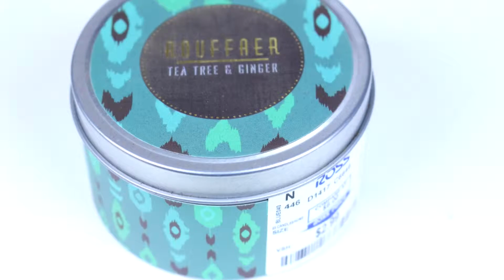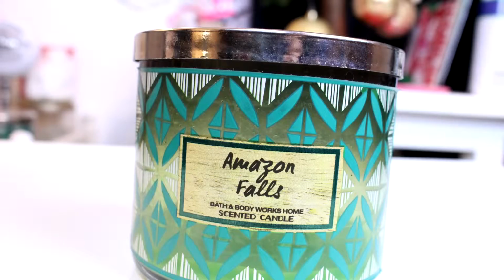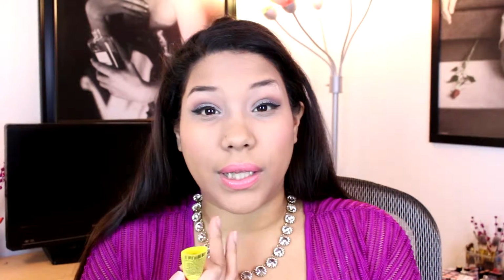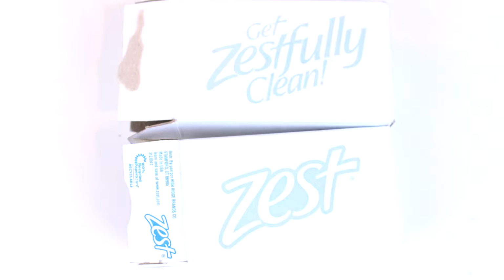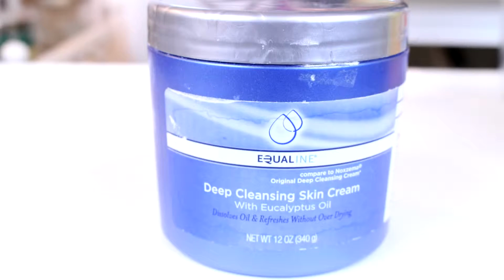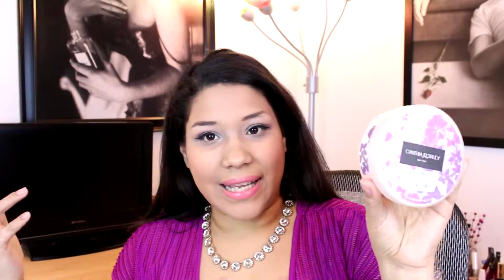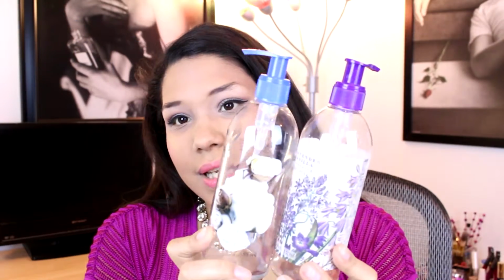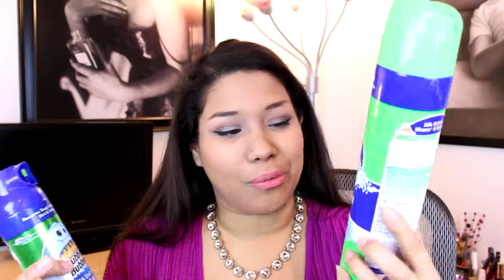Final 2015 Empties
Hi Guys, this was my last and final empties of the 2015 year. Please let me know if you guys want me to continue to save random or household empties, or if you prefer just beauty empties. In general I love doing empties videos so I don't mind.
~Jazmine

Products I mentioned:
~DW Homes Rouffaer Tea Tree & Ginger
~DW Homes Rouffaer LemonGrass
~DW Home Rouffaer Guava leaf
~DW Home Estate Tea Festival Assam Ginger Lemon
~Pecksniff's England Tobacco & White Wood scented candle
~Bath & Body Works Amazon Falls Home Scented Candle
~White Barn Bow Ties & Bourbon
~Revlon Colorstay makeup in 330 Natural Tan
~Revlon Colorstay Whipped creme makeup in 370 Natural Tan
~Seche Vite Fast Dry Top Coat
~Original Carmex Moisturizing Lip Balm
~Almay Pore Minimizer
~Select Lash Eyebrow & Bikini Line Trimmers
~Antibacterial Wet Wipes
~Village Natural Bath Shoppe Milk Bath with Shea butter Lavender+chamomile
~Dove white beauty bar for deep moisture
~Zest Aqua Bar Soap
~Zest Ocean Breeze bar soap
~Head & Shoulders Full & Strong Shampoo
~Herbal Essences wild naturals Illuminating Conditioner
~Personal Care T+Plus Gel Shampoo
~Aqua net Professional Hairspray 3 Extra Super Hold
~Equaline  Deep Cleansing skin cream with eucalyptus oil
~Just Clean Skin Make up Remover Cleansing Cloths
~Barbasol Shaving cram
~Bath & Body Works White Citrus Triple Moisture body cream
~Bath & Body Works Japanese Cherry Blossom body lotion
~Cynthia Rowley New York French Lavender body butter
~Loreal Paris Revitalift Double Lifting Eye Cream
~Airwick Cool Linen & White Lilac aquamist
~Softsoap Anitbacterial Handsoap with moisturizers
~Savon des Belles Lavender Vanilla Cleansing Handsoap
~Savon des Belles Fresh Cotton Handsoap
~Febreze aireffects applesice & delight
~Clorox Disinfecting Wipes
~Lysol Disinfecting Wipes
~Mr.Clean Liquid Muscle Multi Purpose cleaner
~Scrubbing Bubbles Bathroom Cleaner
~Scrubbing Bubbles Mega Shower Foamer with ultra cling wide spray
~Espree Scent Renewal Plum Perfect Cream Rinse